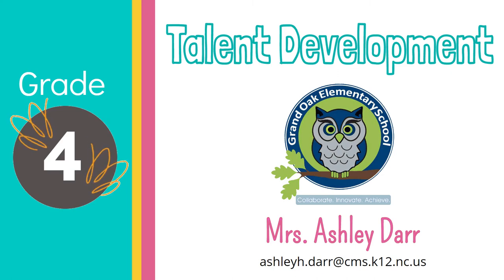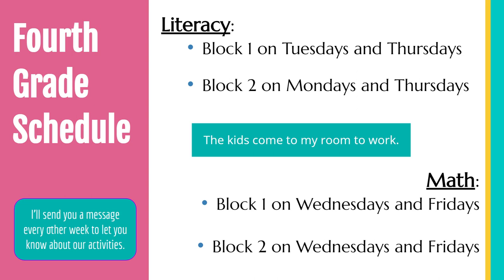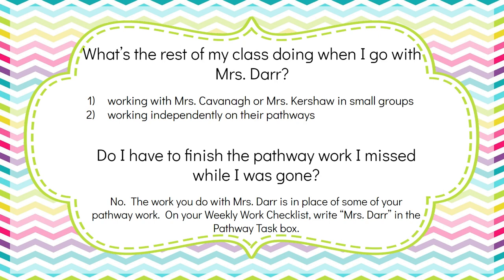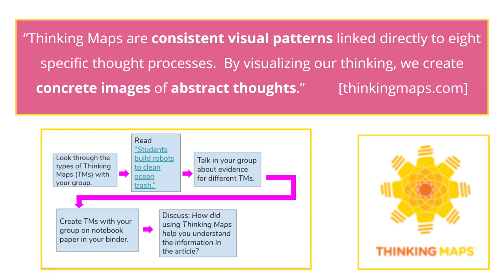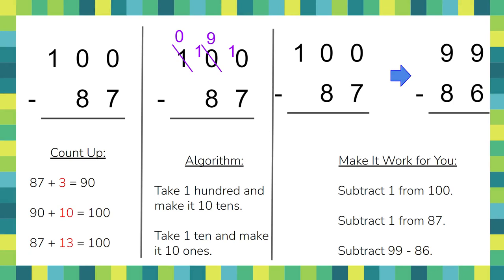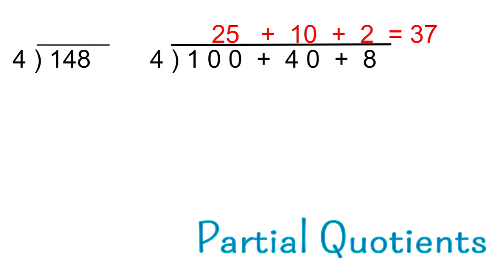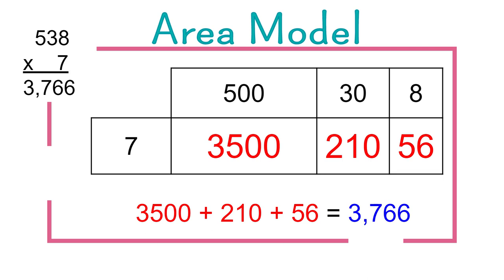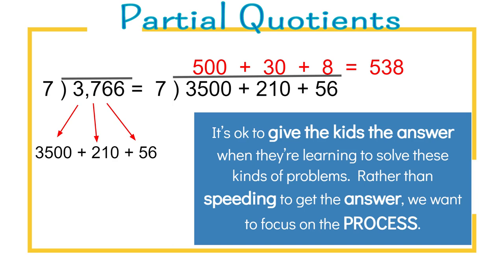2022 Grand Oak 4th Grade Academics